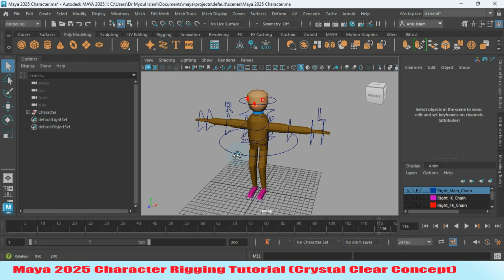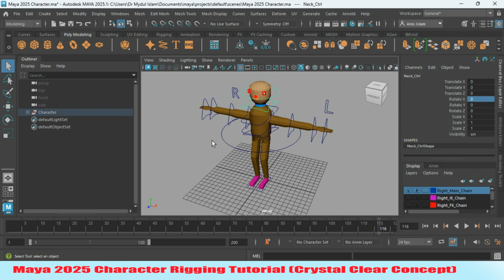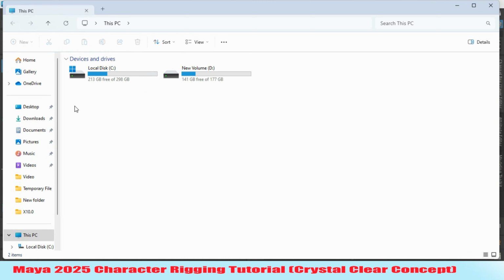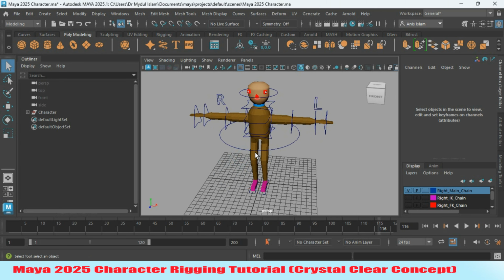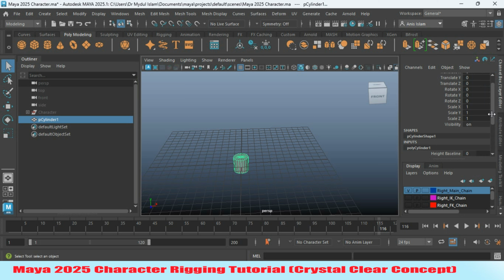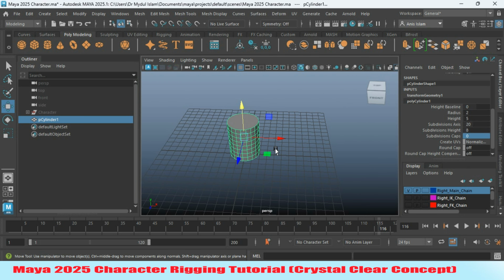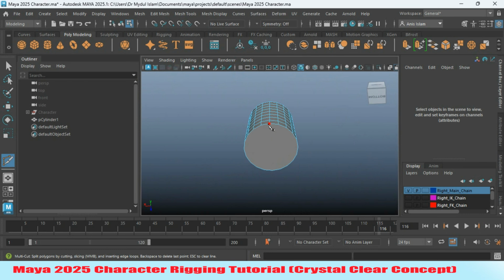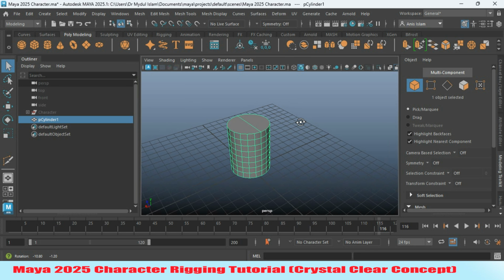Maya 2025 Character Rigging Tutorial with Crystal Clear Concept Part - 01